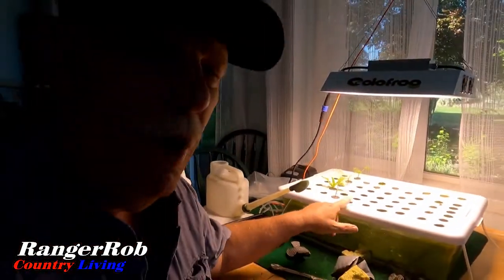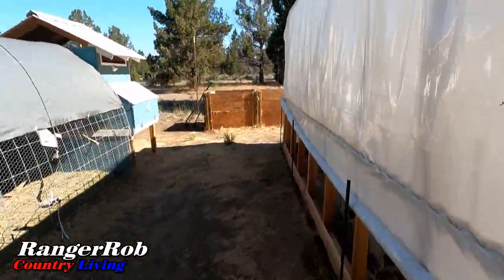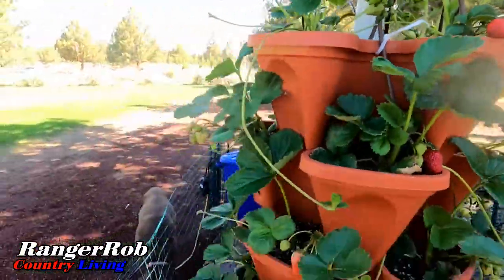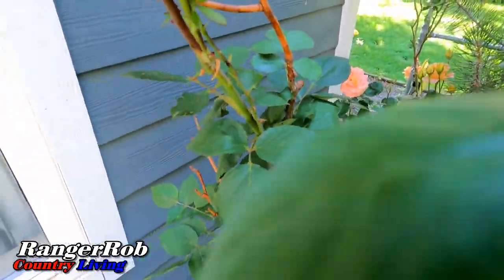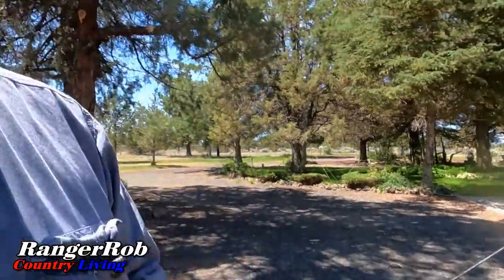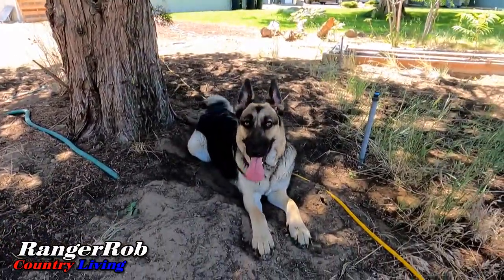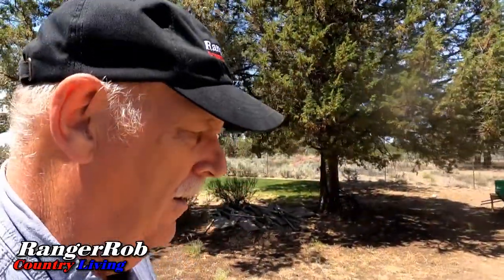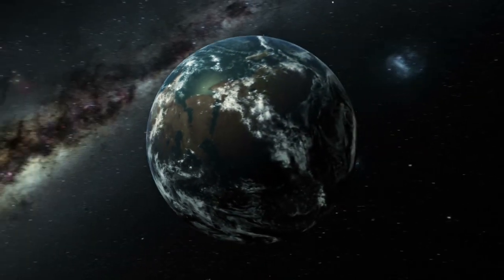NTF Hydroponic Design Error, Tomato Transplants & More Tiki Torches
Today Rob talks about "NTF Hydroponic Design Error, Tomato Transplants & More Tiki Torches".
Lots of Gardening, Hydroponics, Grow Towers, Chickens, and animal pet projects, while working our Central Oregon, 5 acres Homestead, into a special place to live.

Rangerrob Country Living Podcast:
Spreaker Platform:

Favorite Products:

Eicaus Solar Torch Light Outdoor:

RangerRob Country Living Ball Cap:

Keep On Rednecking Ball Cap:

Rangerrob Country Living Cap:

Mr Stacky Grow Towers:

RangerRob Pet Poopy Bags:
Rangerrob Poopy Bags On Rolls & Fabric Dispenser:

Rangerrob Poopy Bags, Rolls Only Refills:

RangerRob Original Sheets: